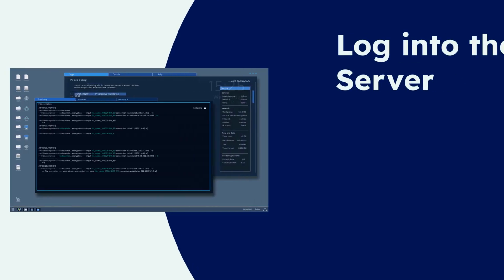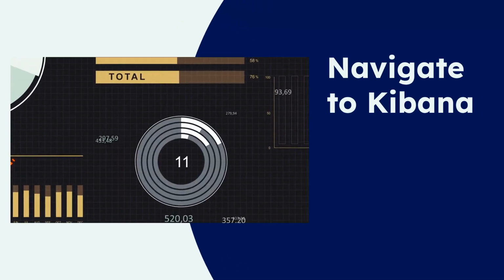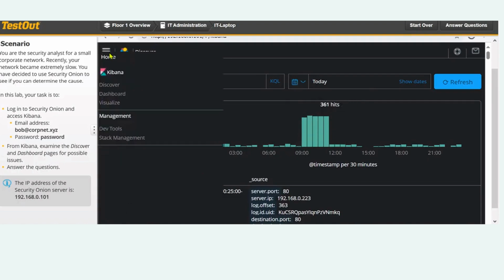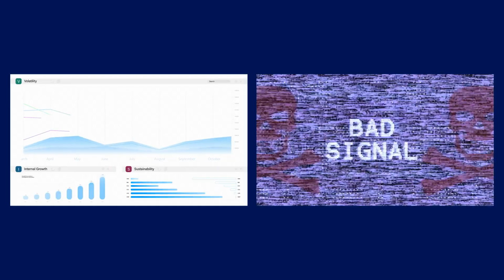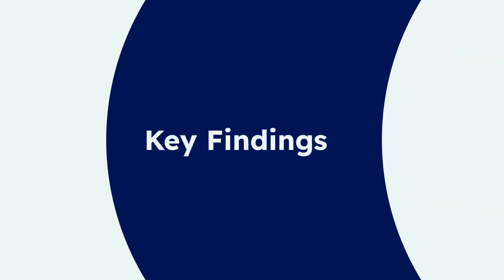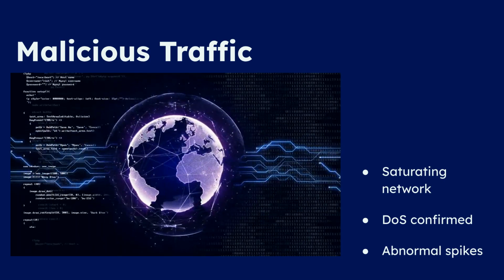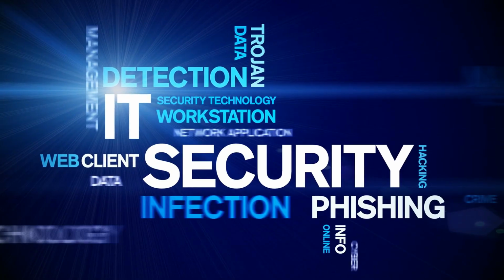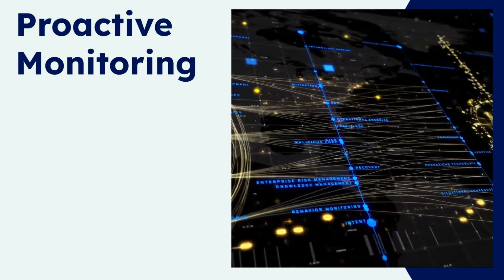Comptia+ || Lab || Evaluate Network Security with Kibana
This video is a cybersecurity training tutorial that guides learners through diagnosing and investigating network issues using Security Onion. The scenario focuses on a corporate network experiencing severe slowness, and viewers are shown how to log into Security Onion, access Kibana, and analyze traffic data through the Discover and Dashboard pages.
The investigation reveals that the slowdown is caused by a Denial-of-Service (DoS) attack, rather than common issues like weak Wi-Fi signals, ISP outages, or duplicate IP addresses.
By the end of the video, learners will understand how to:
- Use Kibana for network monitoring.
- Identify abnormal traffic patterns.
- Recognize the signs of a DoS attack.
- Apply structured analysis to confirm malicious activity.
In summary, the video serves as a hands-on cybersecurity lab, blending practical investigation skills with technical analysis, making it ideal for students, analysts, and professionals learning network forensics and threat detection.